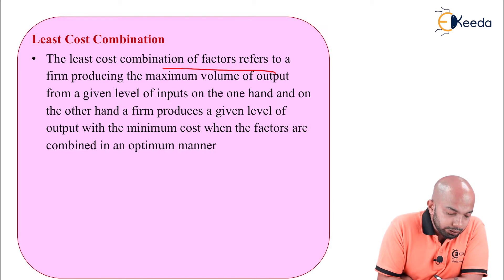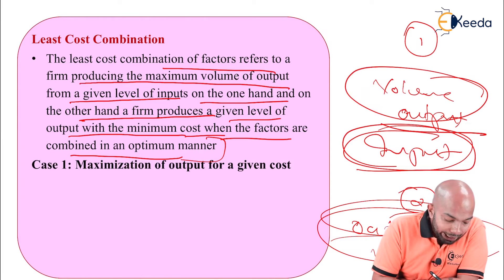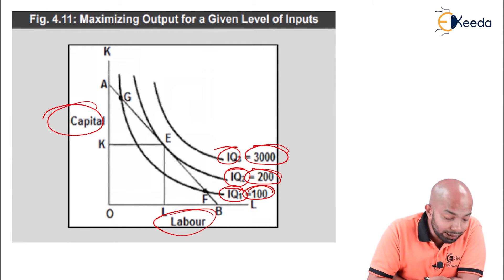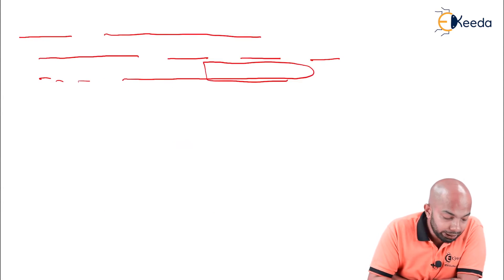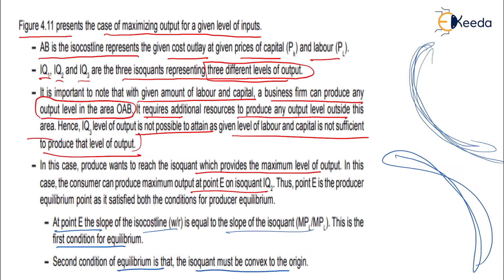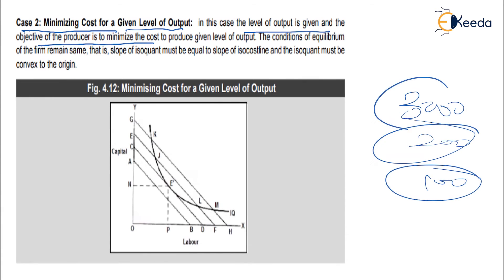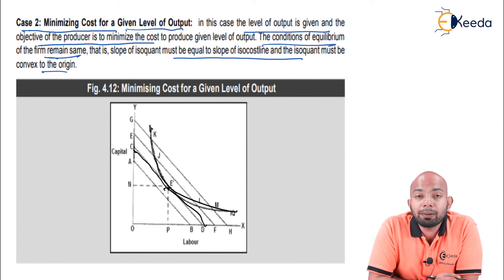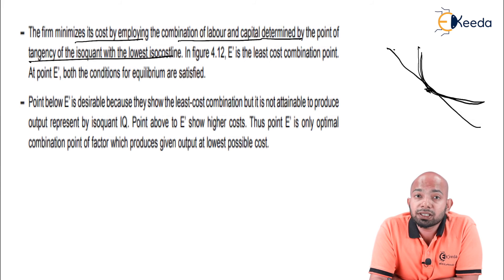Least Cost Combination - Theory of Production and Cost - CS Foundation Business Economics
Least Cost Combination Line Video Lecture from Theory of Production and Cost Chapter of CS Foundation Business Economics Subject for all Commerce Students.

Theory of Production and Cost
Theory of Production and Cost Video Lectures
Theory of Production and Cost Tutorials

Happy Learning : )